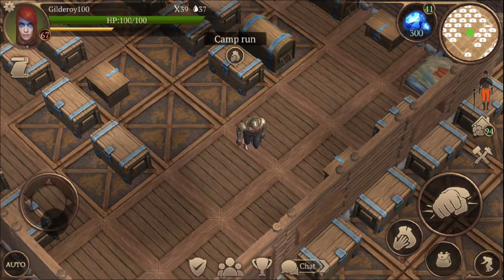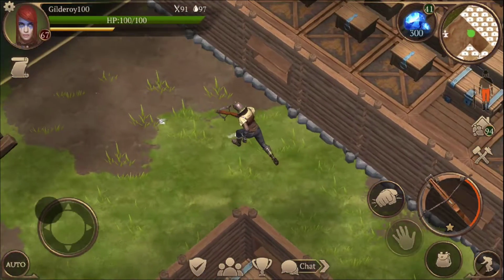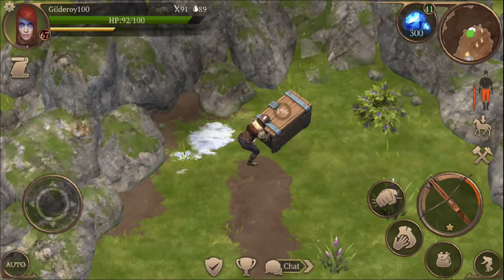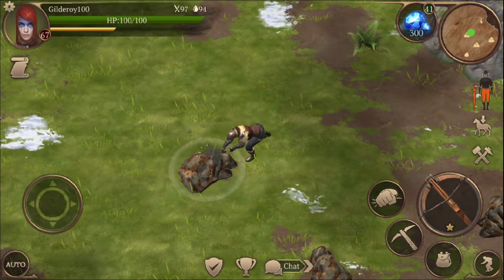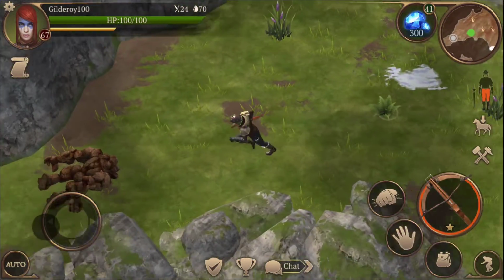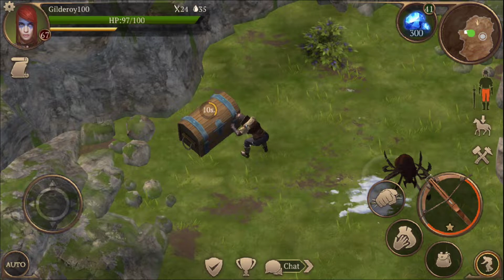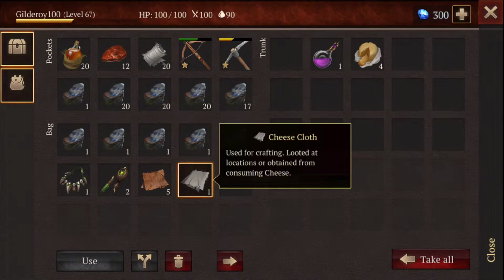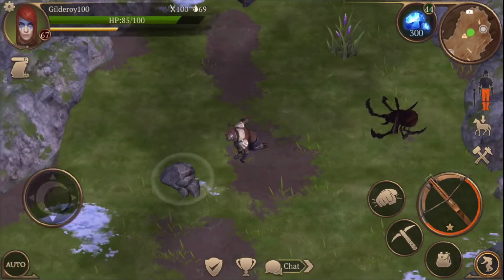Iron farming for iron bars | base upgrade | Stormfall saga of survival